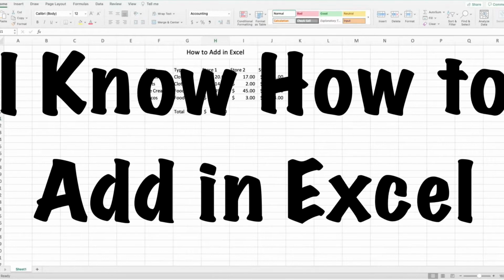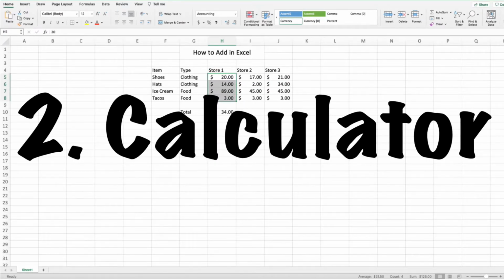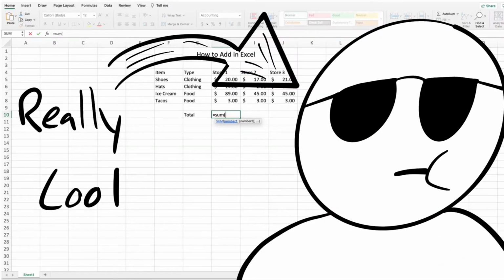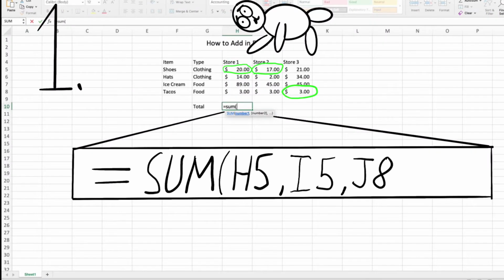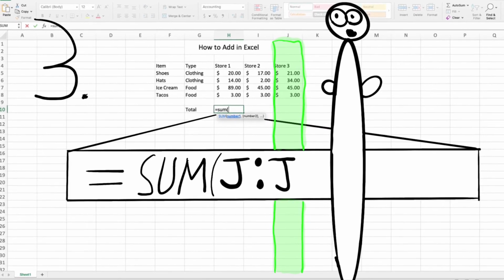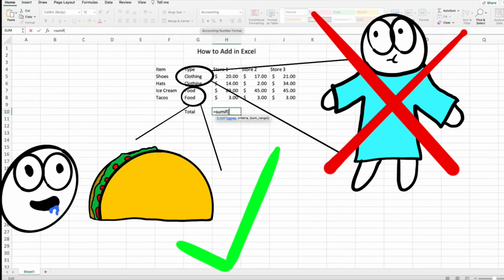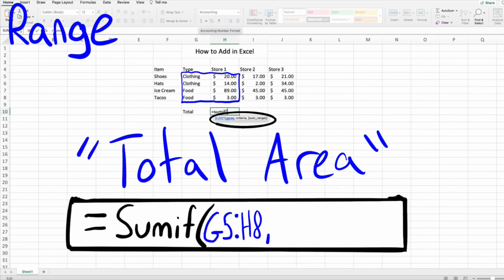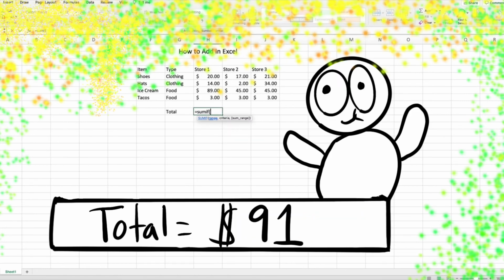How to Add in Excel - Addition in a Nutshell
Every way to add in excel, in a nutshell!

This beginner exceltutorial will take you step-by-step and show you how to use the
- sumif function
- 2 lesser known methods to add!

The “in a nutshell” series is a quick overview of the topic.